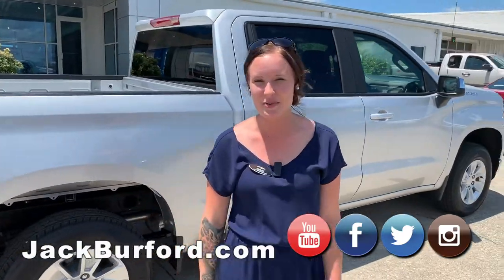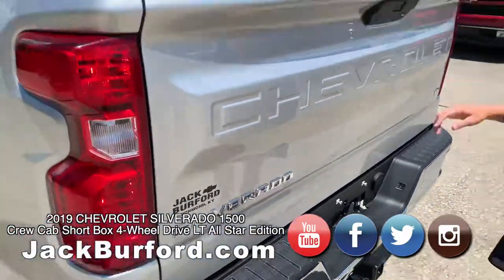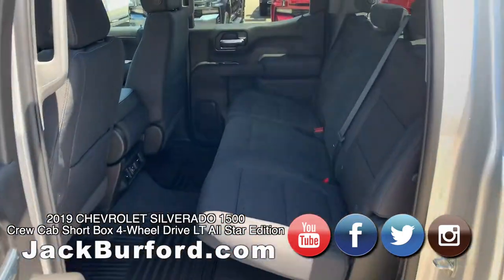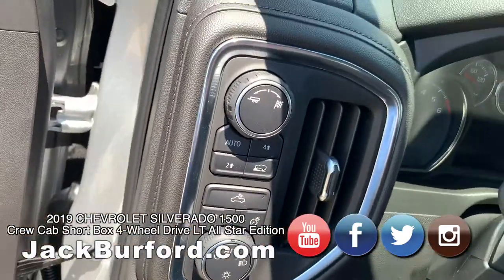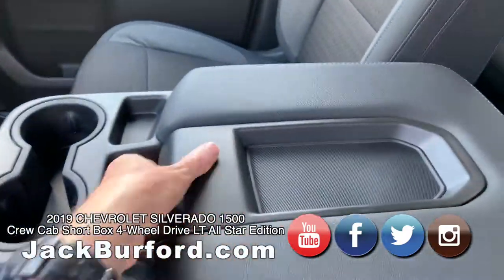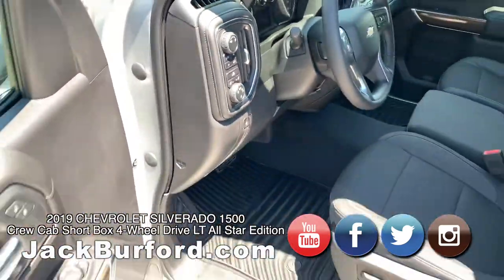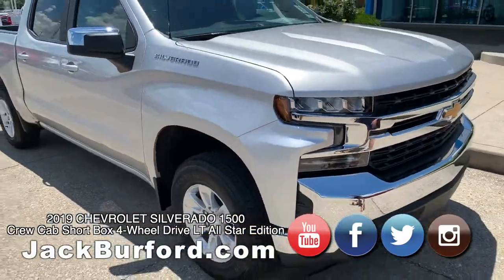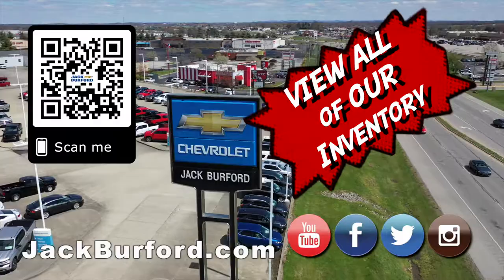2019 CHEVROLET SILVERADO 1500 BARGAIN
Brook shows off this 2019 CHEVROLET SILVERADO 1500 Crew Cab Short Box 4 Wheel Drive LT All Star Edition (10011) CLICK THE LINK FOR MORE INFORMATION!